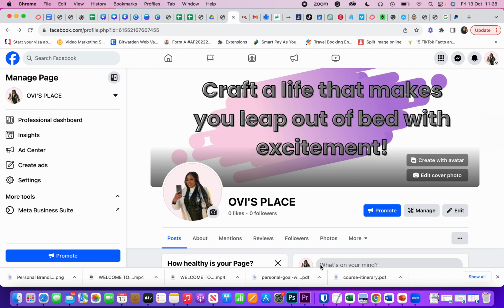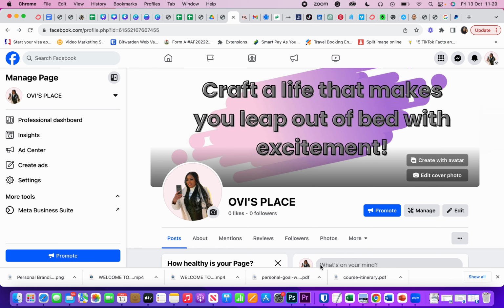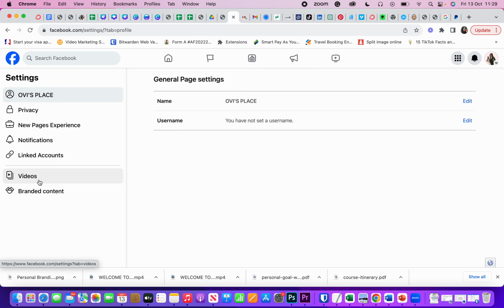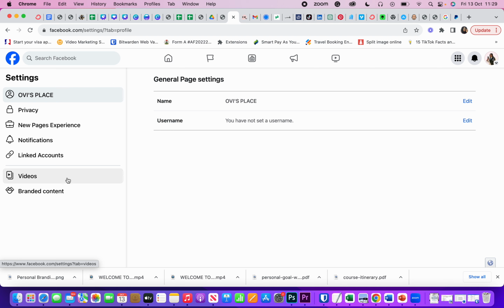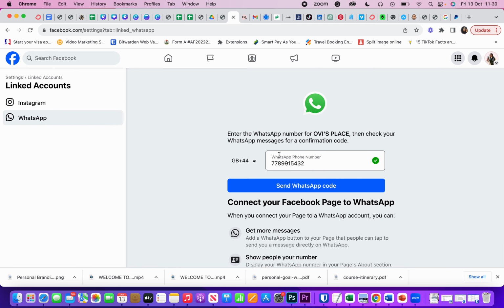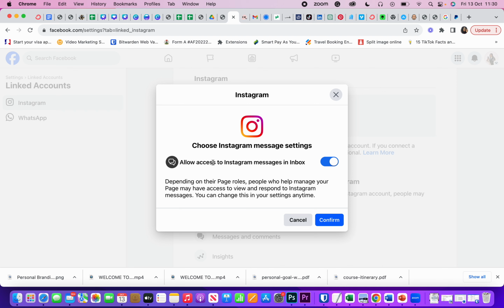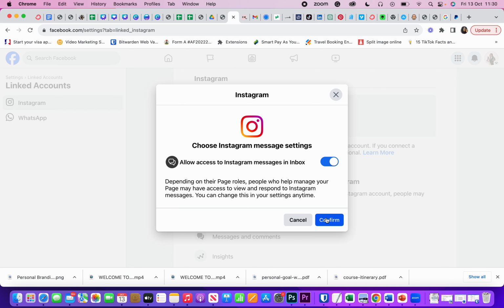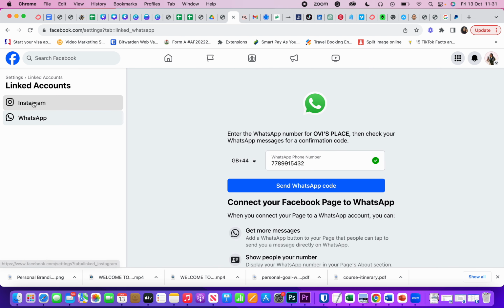HOW TO LINK YOUR FACEBOOK PAGE TO INSTAGRAM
In this video, I will show you how to easily link your Facebook page to your Instagram account and why you would want to link the two.
How To Stop People From Tagging Me on Facebook! (2023): //youtu.be/DJXiIXLdaeM

I created a free gratitude journal for you, so you could write all your thoughts down, the ones you have achieved and the ones you are still anticipating.

Go on, download this freebie with the link below, It's free, go ahead and print it out for your use.

PERFUME PLUG: DIVAIN PERFUME REPLICA

MY CUSTOMISED FACIAL SKIN PLUG: DERMATICA